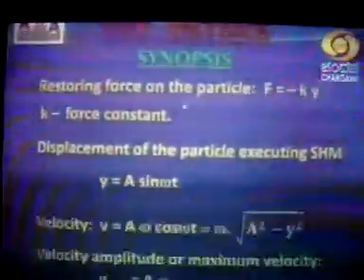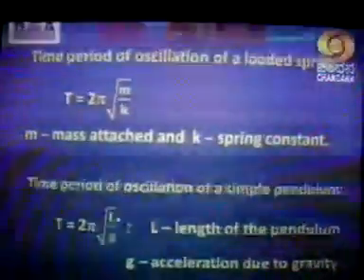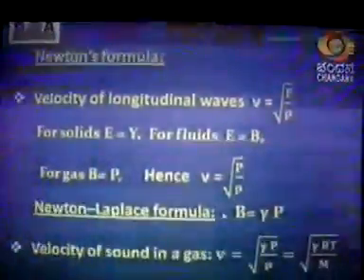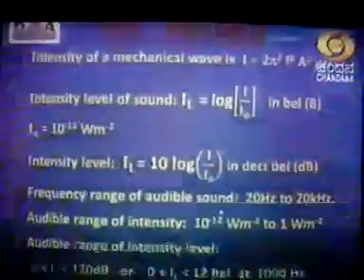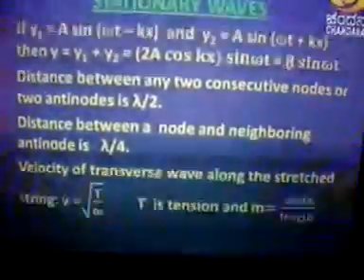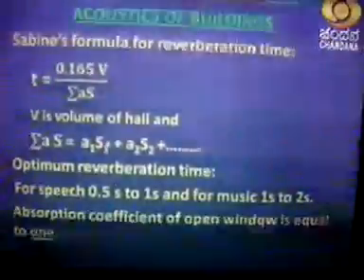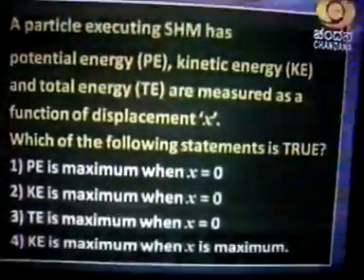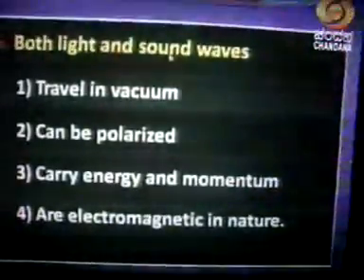MR SHREENIVAS BHAT,(PHYSICS LECT) GPUC KARWAR CET VIKASANA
CET VIKASANA